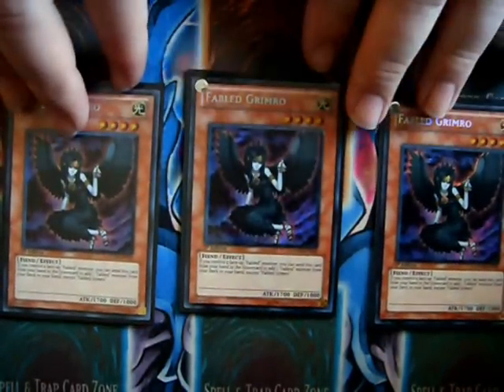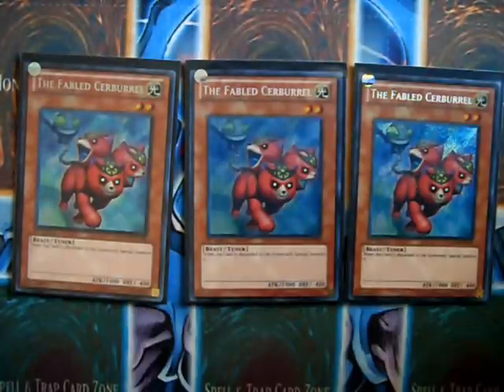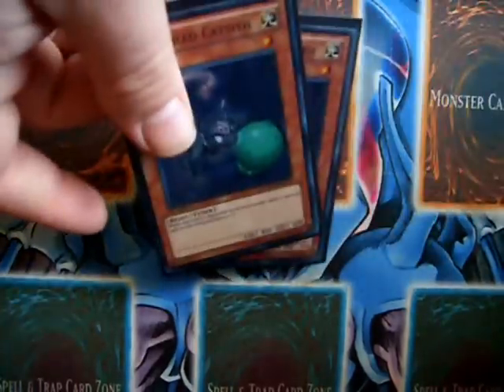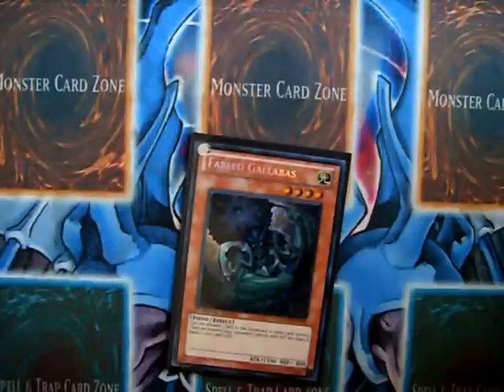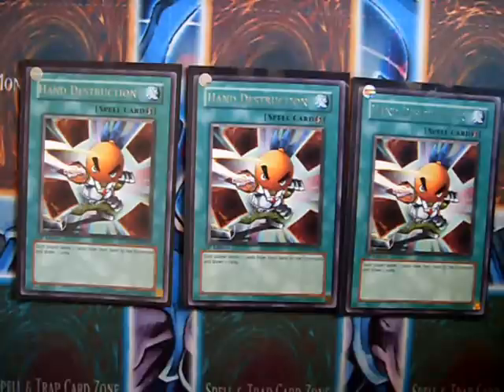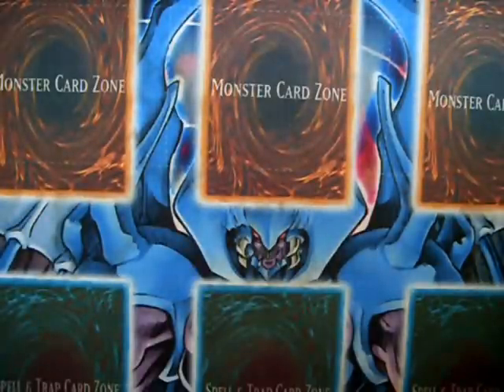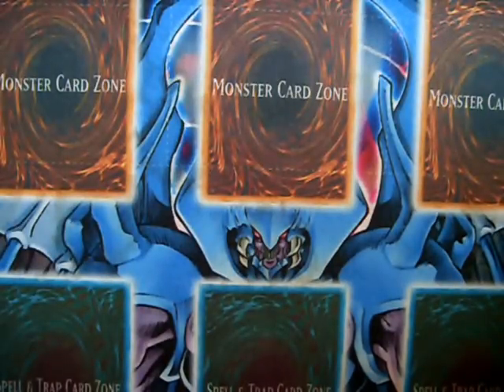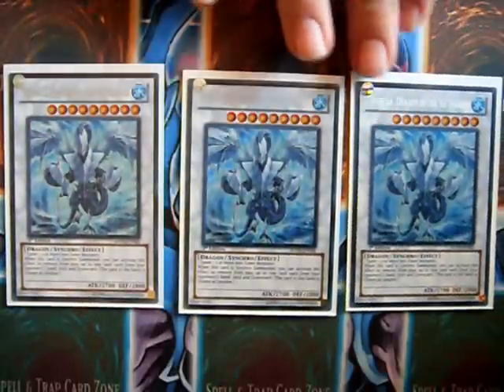Yugioh Fabled Deck List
Here is my first attempt at making a Fabled Deck with the new Fabled cards just released in the Hidden Arsenal 4 card set. I have play tested it a bit more and believe there are some changes that need to be made. I will make a follow up video after more play testing. As always looking for feedback, what you thought of my new build, anything you think I could add or take away to improve upon it. Thanks.